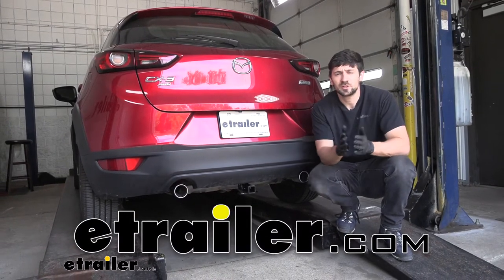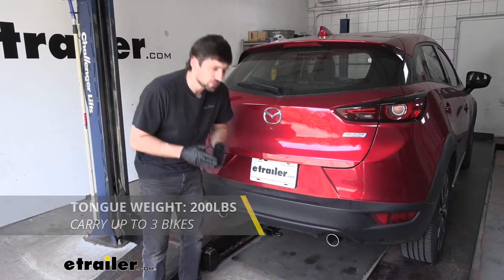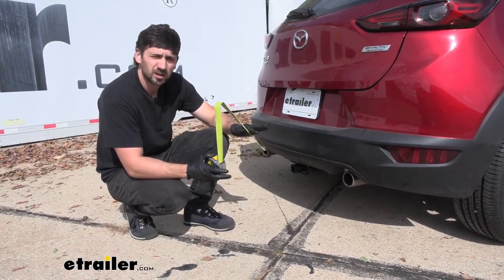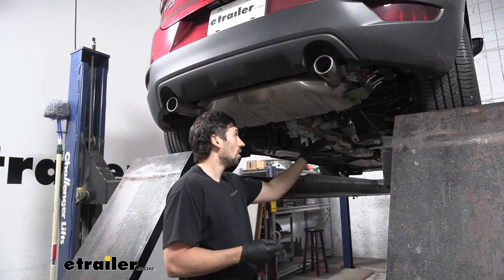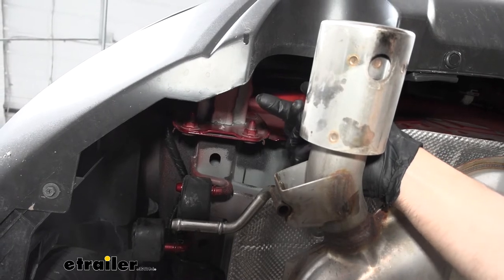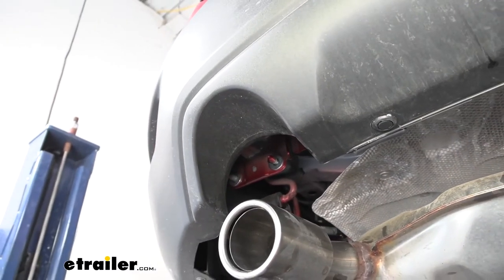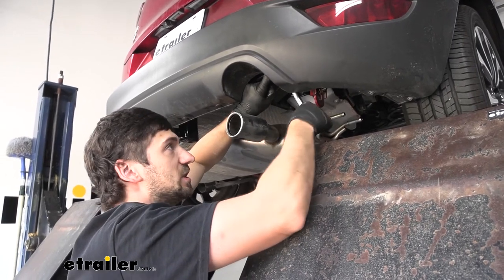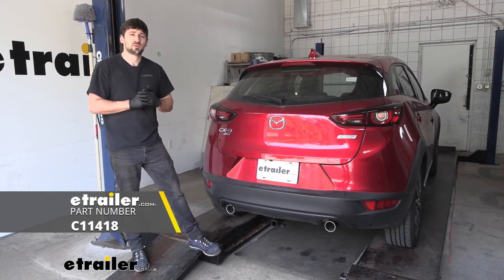etrailer | Curt Trailer Hitch Installation - 2019 Mazda CX-3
Connor:                                                Hey everybody, Connor here today at etrailer.com. We're going to be taking a look at and showing you how to install the Curt trailer hitch receiver here for our 2019 Mazda CX3.So this is what our trailer hitches is going to look like installed. As we can see, it has an almost completely hidden installation. And what I mean by this, the main cross tube here, which supports the receiver tube, is going to be hidden entirely behind the bumper. So the only thing we're going to be able to see here is the receiver tube opening, which is just going to give us a very seamless factory-like finish install look.So our Curt trailer hitch here has a class one rating with a one and a quarter inch receiver tube opening. Now this is going to allow us to do several different things.

If we want to hit the trails, we'll be able to attach a bike rack. If we need to free up some space inside the vehicle, we can attach a cargo carrier. And last but not least, if we want to go camping, we can easily pull a trailer with the class one and one and a quarter inch opening here.So in regards to towing our trailer hitch is going to provide us with a 2000 pound gross trailer weight rating. Now, what this means is this is going to be how much we can pull outward on the trailer hitch on our fully loaded trailer. It's also going to provide us with a 200 pound tongue weight rating.

And what that means is that's going to meet the vertical force here, the downward vertical force on the receiver tube opening. Now keep in mind, these are the capacities for our trailer hitch, which is tested independently of our vehicle. So we do need to take a look in the vehicle's owner's manual to ensure the capacities meet or exceed the hitch.If they do not, we'll have to abide by the lower of the two ratings. So if we take a closer look at the receiver tube here, we see Curt has this nice collar, which just gives it a better look on the end of our receiver tube. And if we look behind this, we'll see the industry standard half inch diameter hitch pin hole.

This is going to accept a standard hitch pin and clip, which are sold separately here through etrailer. If you would like you can also opt for a locking hitch pin to provide a little bit of measure of security. And on the bottom of our receiver tube, you can see, we have these safety chain loops. Those are easily going to accept our smaller S type hooks, no problem, without any interference from our hitch pin.So now we have a couple measurements here for you. The first one, I always like to give on some of these vehicles that sit a little bit lower to the ground here is the ground clearance measurement, which is from the ground to the bottom of the receiver tube.

That is going to be right at about 10 inches. And the second measurement I would like to provide is the distance from the ground to the top inside edge of the receiver tube opening. This measurement will be useful for selecting our ball mount that way we can get to correct rise and drop and according to our trailer. So this measurement here is going to be about 11 and a half inches.Then the final measurement we have for you here is the distance from the center of the hitch pin hole to the outside edge of our bumper. That measurement will be useful when we're selecting our folding accessories, such as a bike rack or cargo carrier. That way we can make sure while the accessory is in the stowed position, that it doesn't come into contact with our vehicle. That's going to be about right at four inches.So in regards to installation, this is definitely going to be one of the simpler ones you can do. So I don't recommend going to a shop and paying someone to do this because you can definitely do this at home by yourself without any extensive mechanical knowledge or any special tools really. So let's go ahead and jump into that installation and show you how to do it yourself.So the first step of our installation here, we need to go ahead and lower our exhaust here. You can see we have this large muffler and the reason we need to do this is because we're going to have to sneak our trailer hitch up over the exhaust and sort of behind the bumper in this area here.So in order to lower our exhaust, we're first going to need to take some sort of device we can use to support the tailpipe here or this intermediate pipe, whatever you want to call it, we're going to be using a support strap here. It's sort of like a cam-buckle ratchet strap. Really anything you have. If you're working on the ground, you can put a couple of blocks of wood, or if you have a jack stand, really,